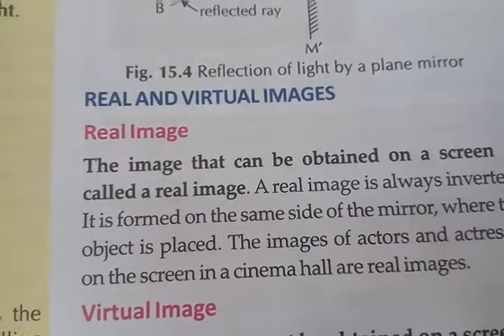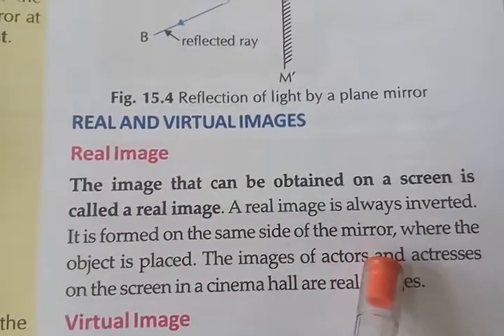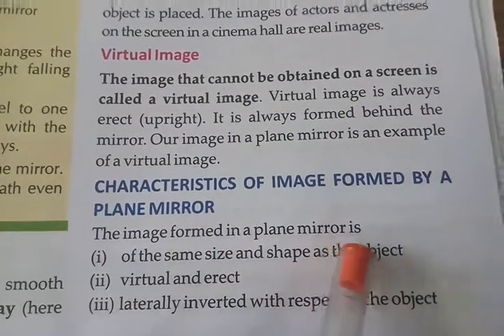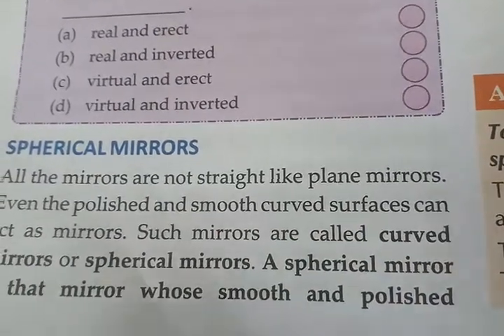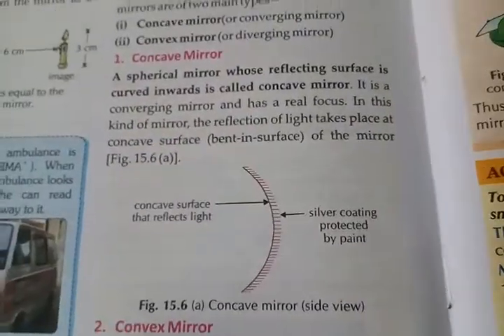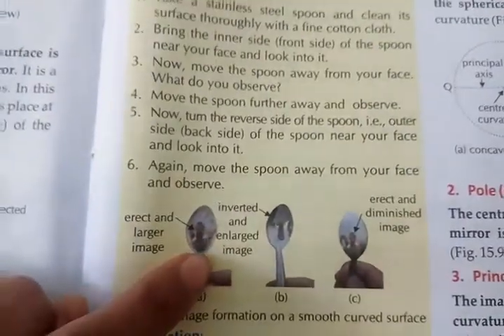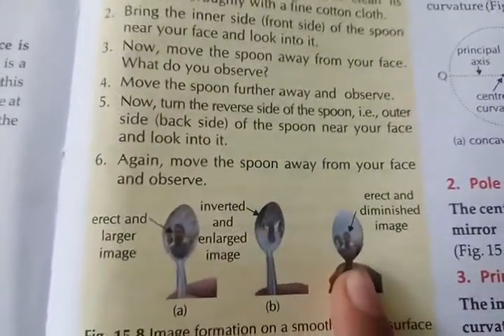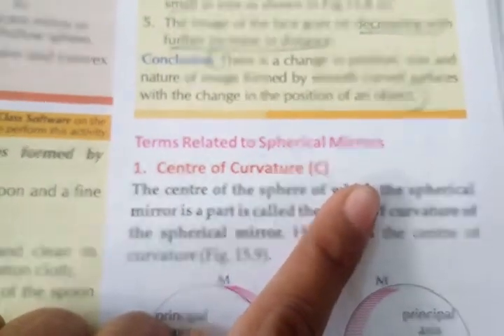std 7 sci ch 15(module 2)